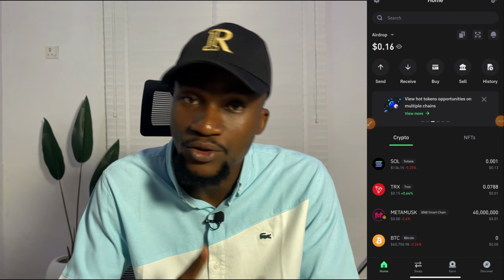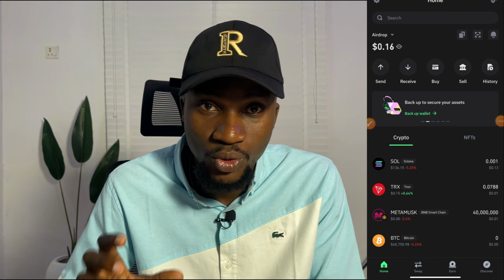How To Transfer Crypto From One Wallet To Another Wallet On Trust Wallet